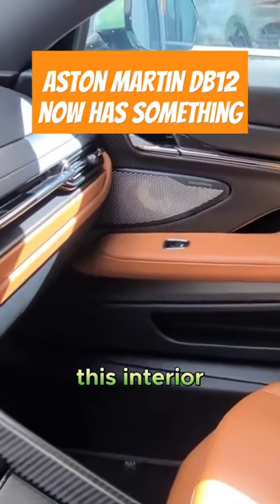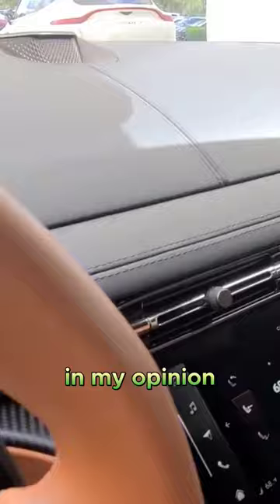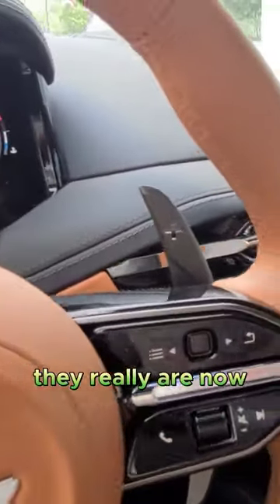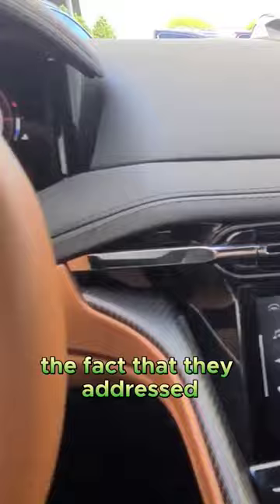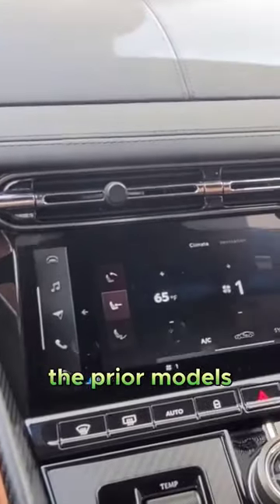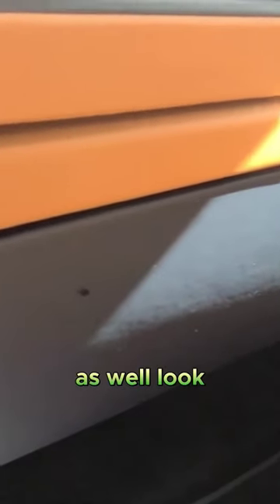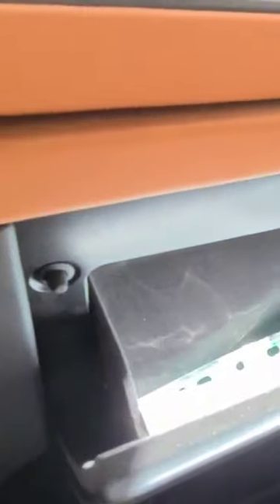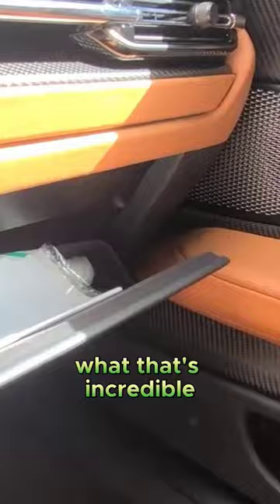Aston Martin DB12 Now Has Something the DB11 Didn't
Aston Martin finally added a glove compartment into the DB12, improving on all the small issues the DB11 had.